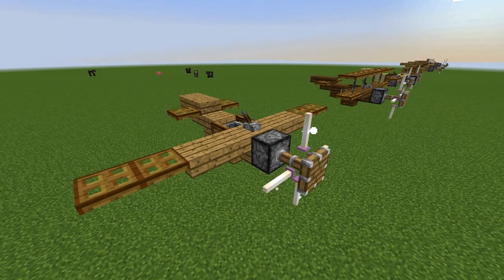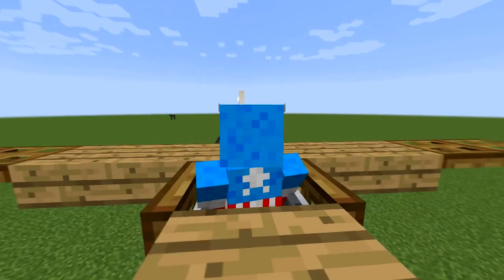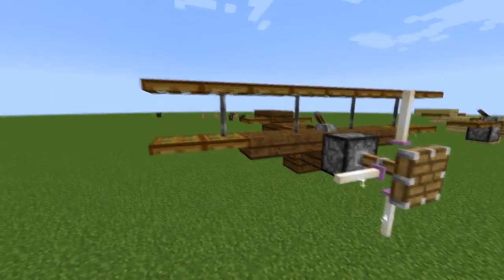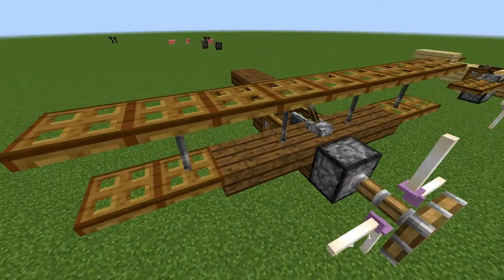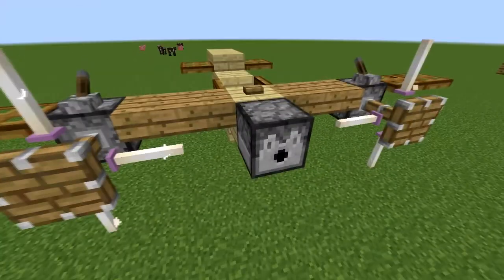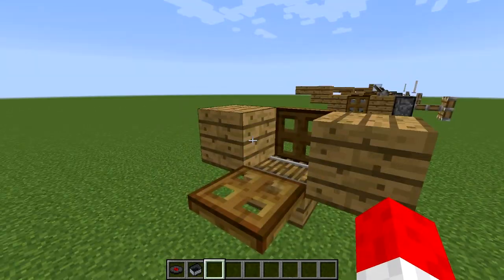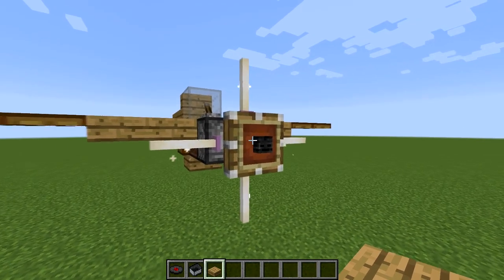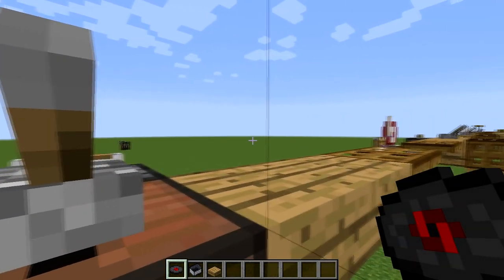Minecraft Detail Tutorial - 1.9 Planes!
Thanks to some changes in the upcoming Minecraft 1.9, you can build these nifty little planes. Here's how!